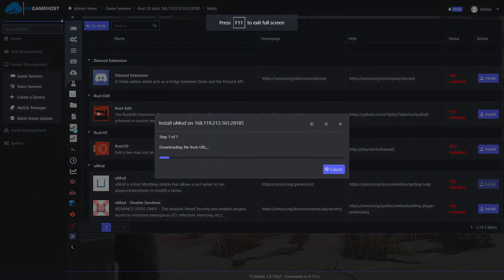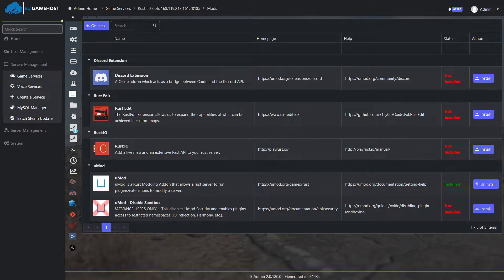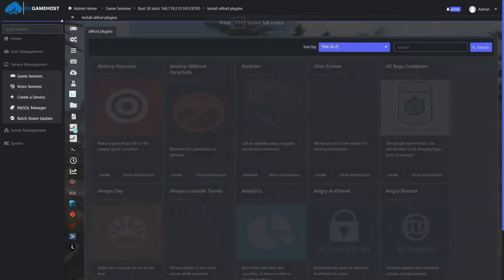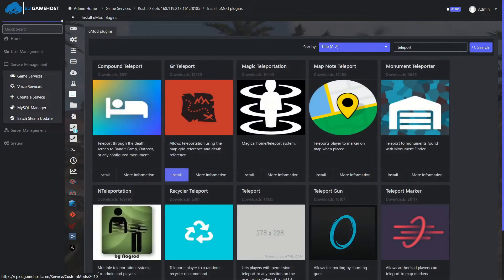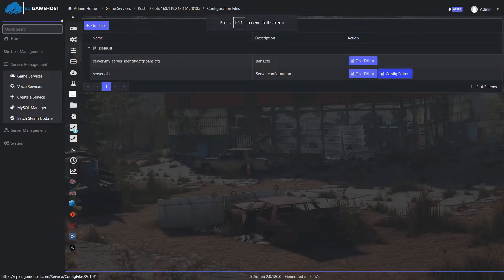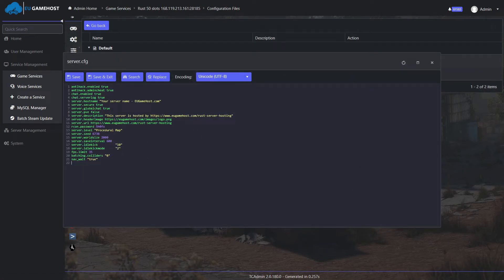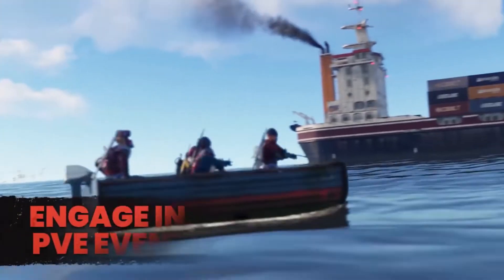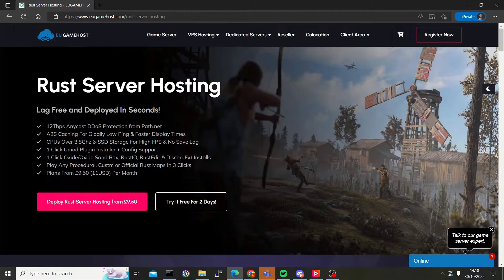Best Cheap Rust Server Hosting Of 2023! Deploy Your Server In Seconds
In this tutorial I will show you why we provide the best Rust server hosting on the market. You'll learn the basics of our Rust hosting panel and gain an understanding of our hardware, network and protection. Additionally included is info on our 2 day free Rust server hosting trial.

Get 25% Your First Month With Code
"YOUTUBERUST" at Checkout